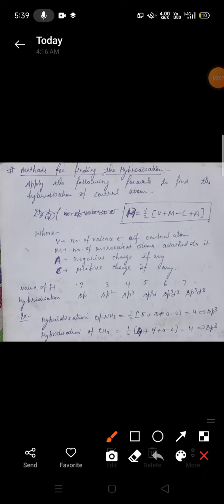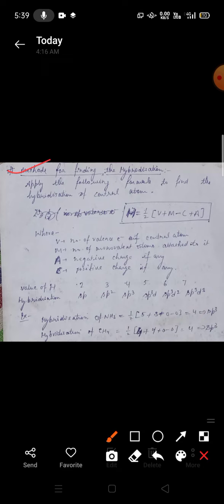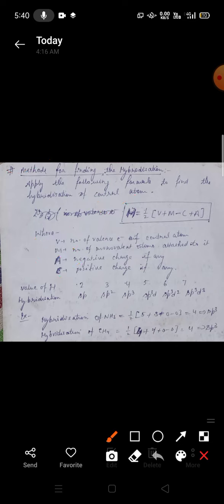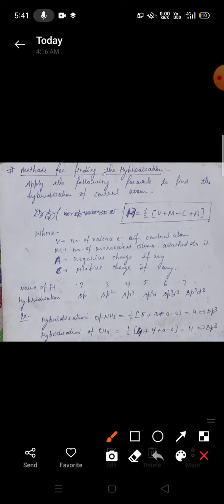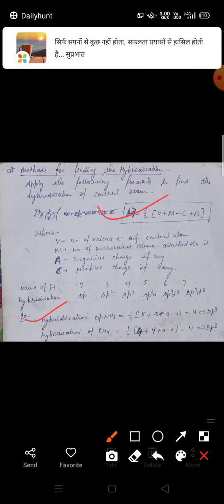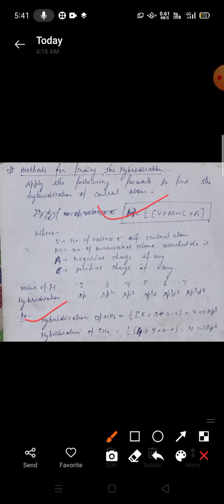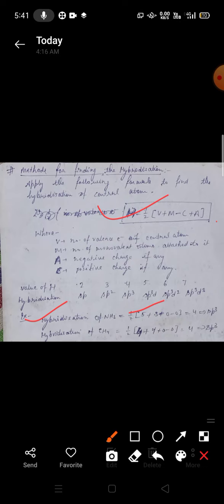ClassXI Chem Hybridisation part 8